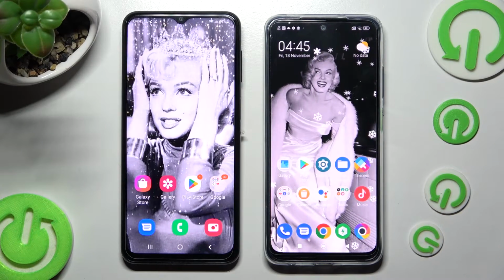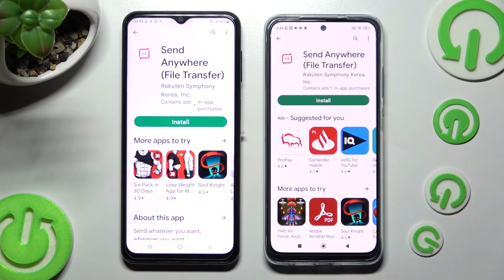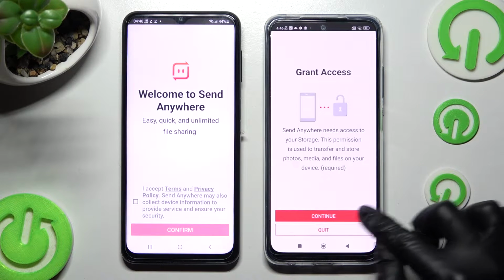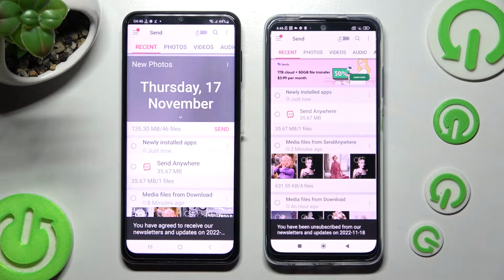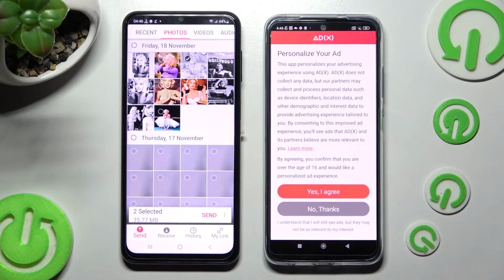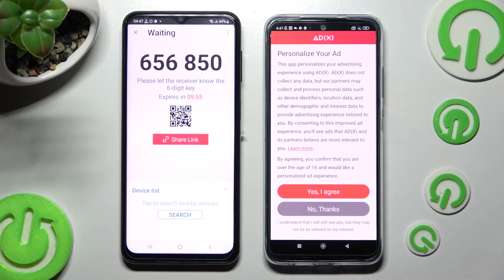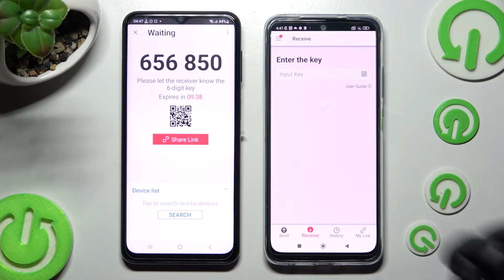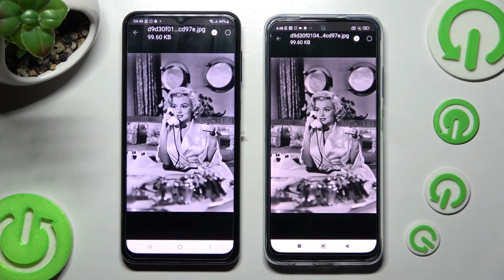How to Transfer Files from a Samsung Device to Poco M5s - Use Send Anywhere App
Learn more about POCO M5S

Here's a video that will show you how you can send any file from any Samsung smartphone to your POCO M5S smartphone, easily and conveniently. The free Google Play Store app Send Anywhere will be used for that purpose.

How to use Send Anywhere app on POCO M5S?
How to transfer files to POCO M5S?
How to send files to POCO M5S via Send Anywhere app?
How to use Send Anywhere App in POCO M5S?